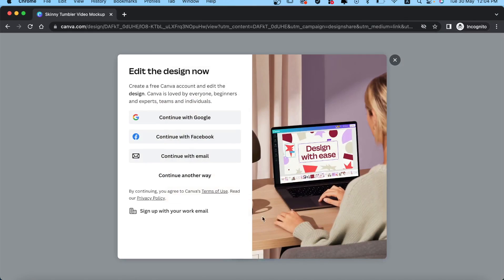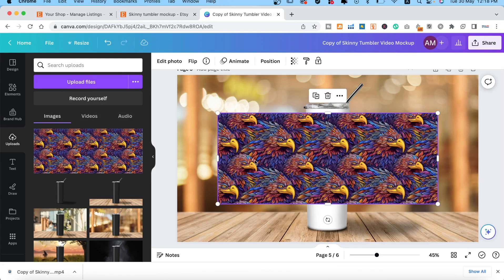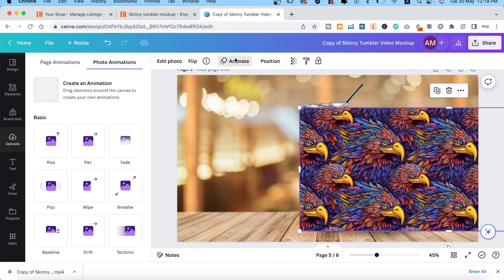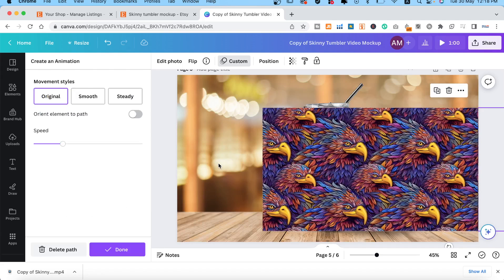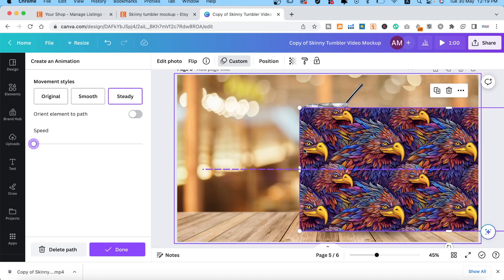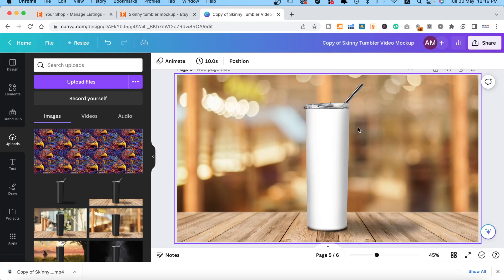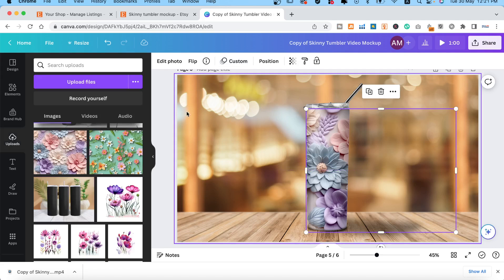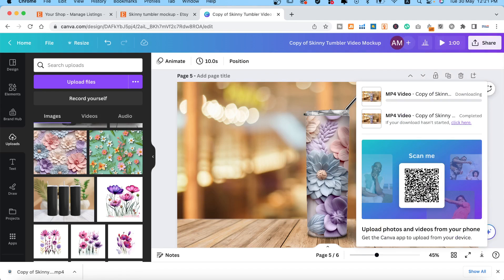How To Rotate Skinny Tumbler Design in Canva - Video Mockup Tutorial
Creating a Rotating Tumbler in Canva
Animated Tumbler in Canva